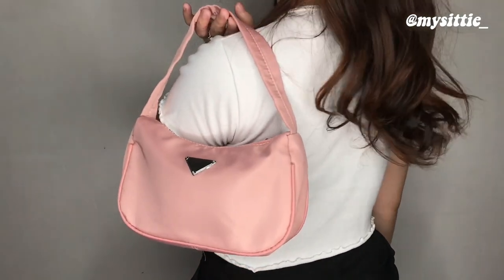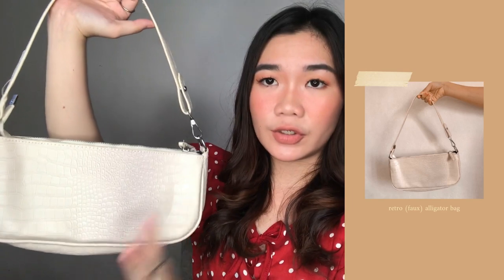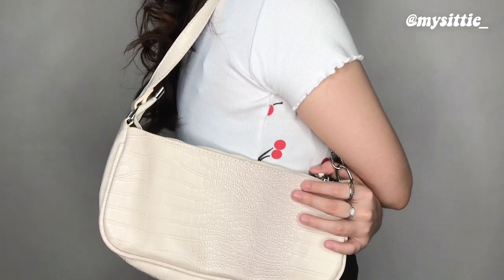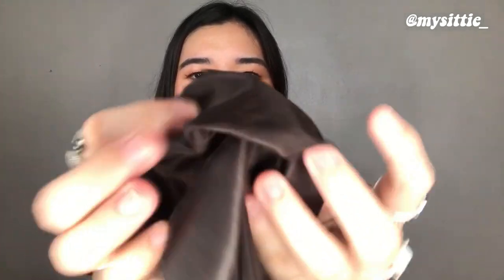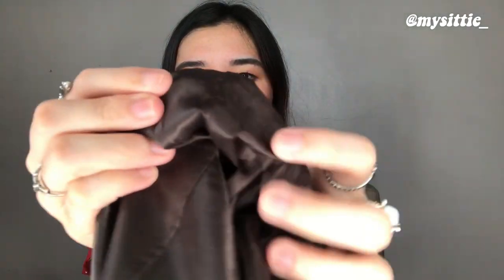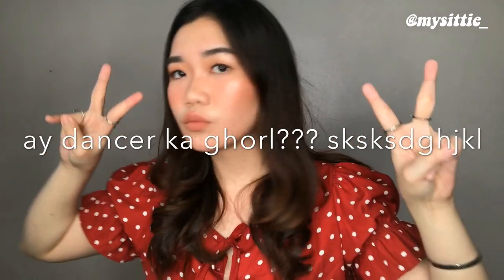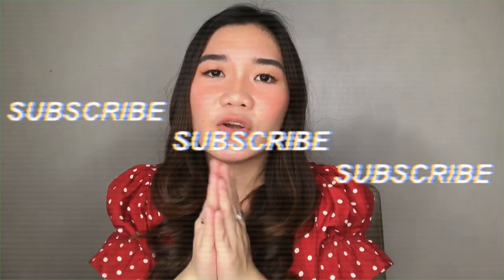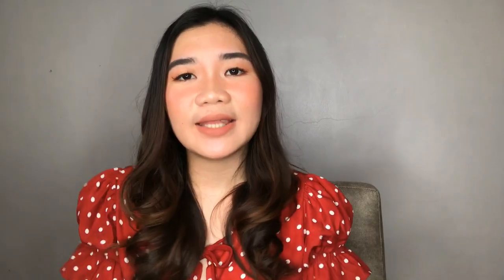SHOPEE TRENDY BAGS HAUL + TRY ON! Affordable & cute finds! *chefs kiss* | Sittie Saheda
Following my last Shopee Haul, today I’m bringing you the latest bag trends but with affordable price tag for *chefs kiss*